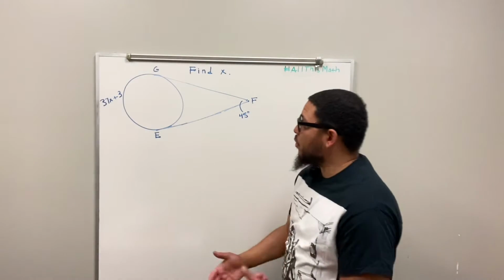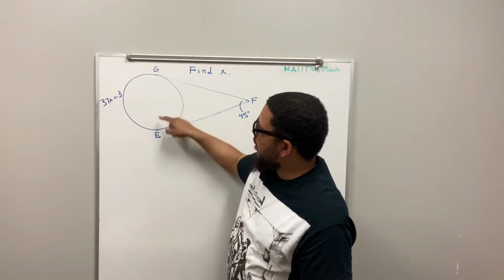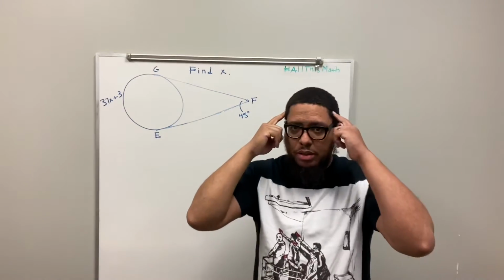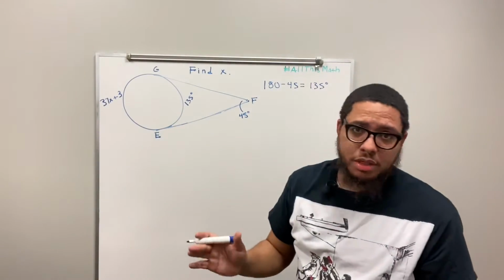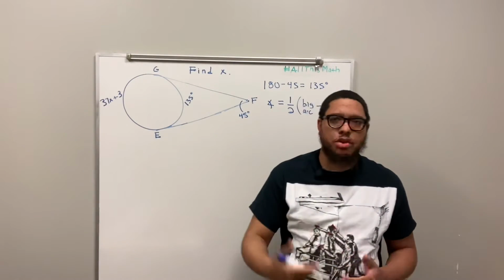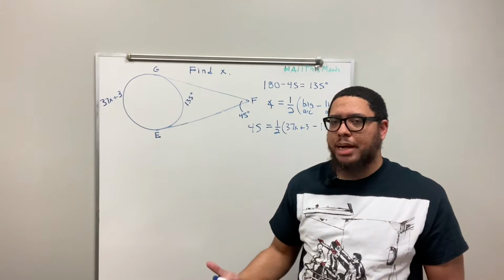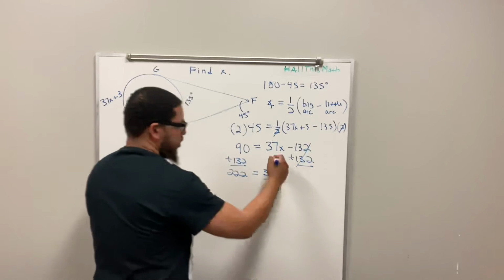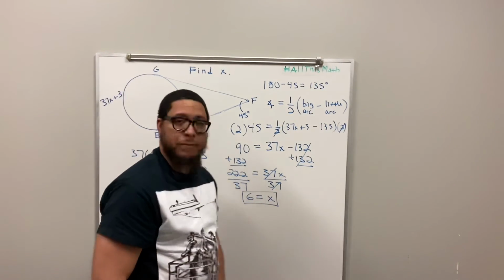Tangent-Tangent Formula Problem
Professor Parker uses the Tangent-Tangent Formula to solve for x in the arc of a circle. He uses geometric theorems and relationships to create the equation used to solve for x. Enjoy!